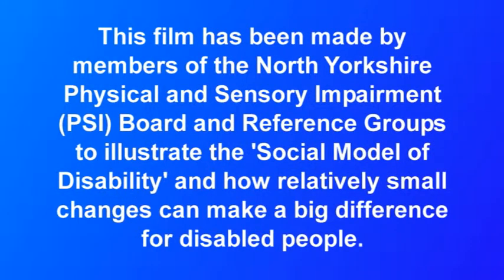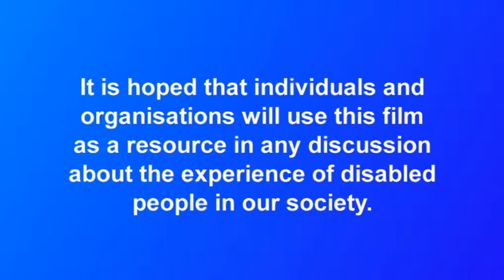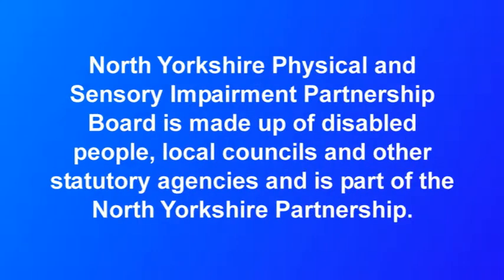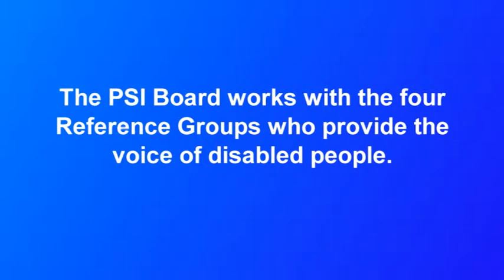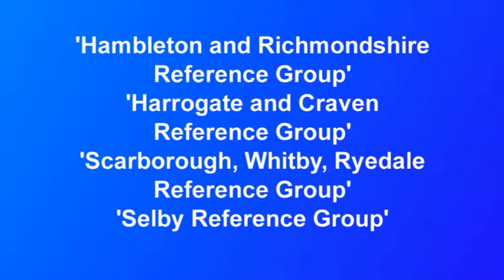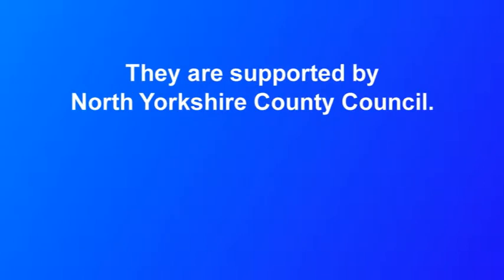Social model of disability - chapter one